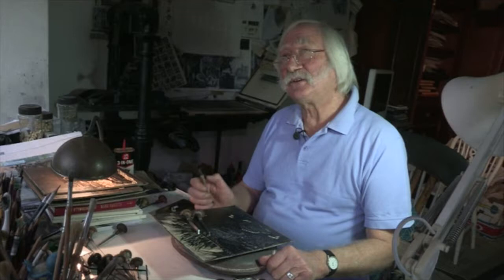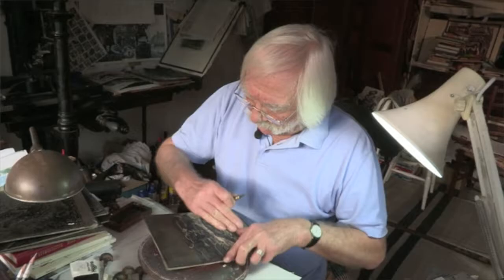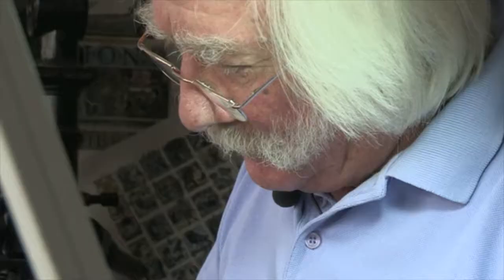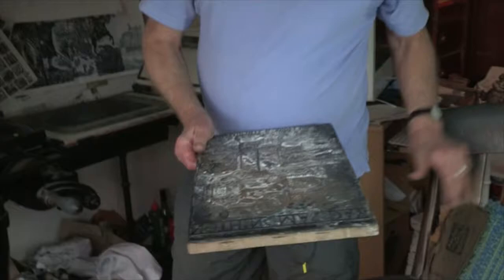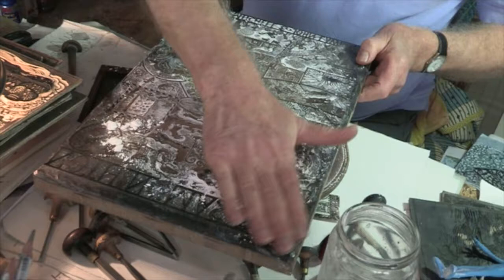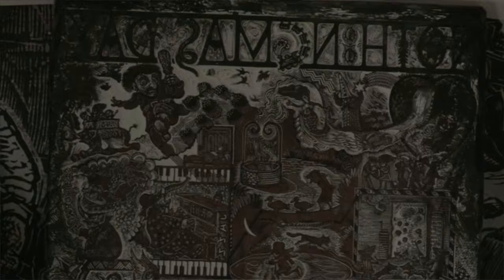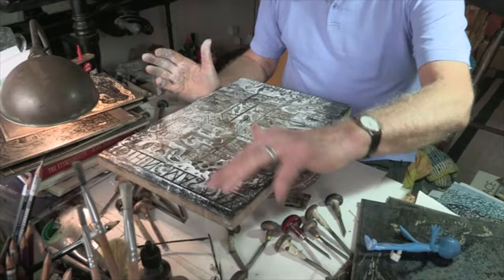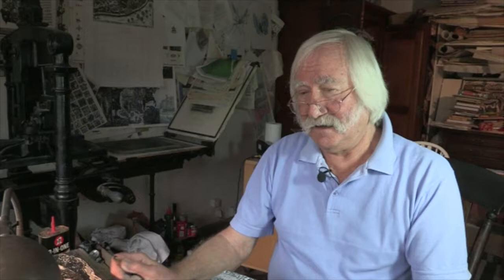John Lawrence on Wood and Vinyl Engraving